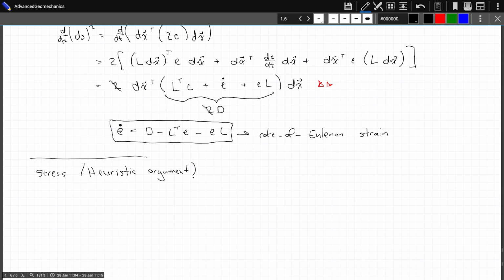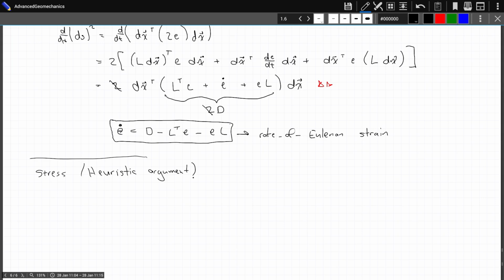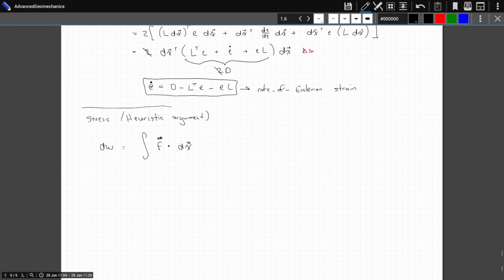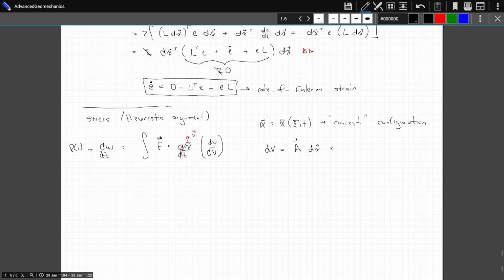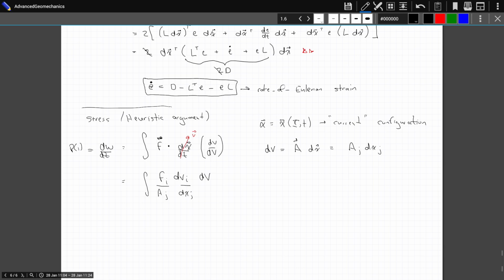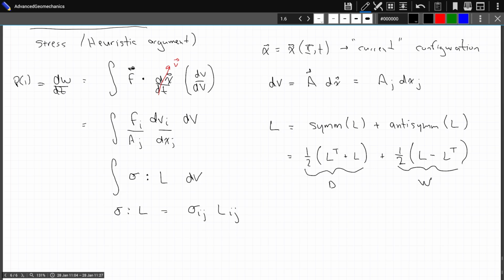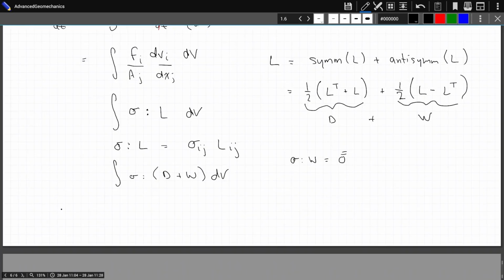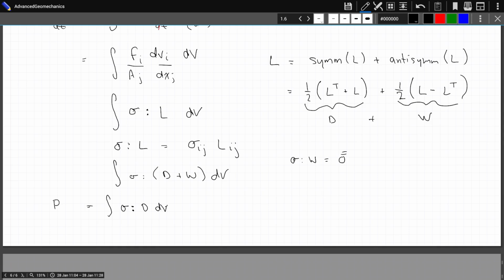PGE 383 Advanced Geomechanics: Stress as power conjugate to strain